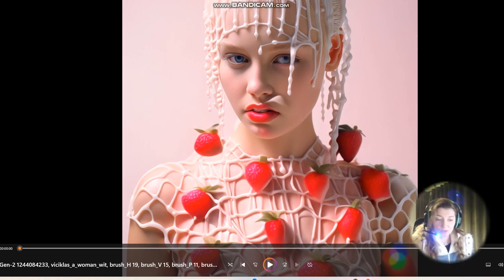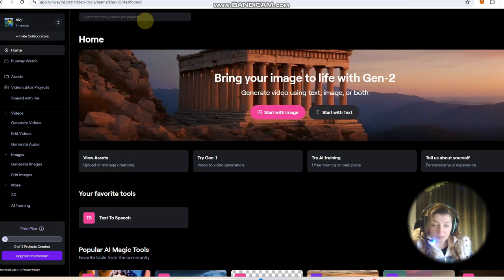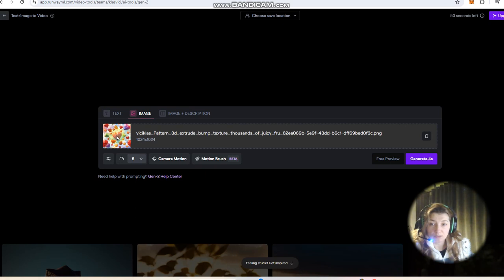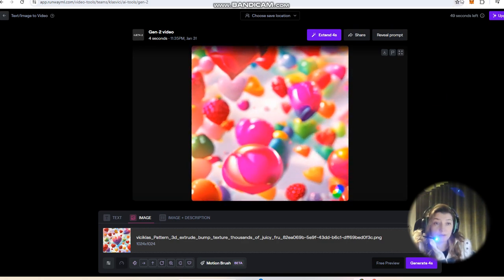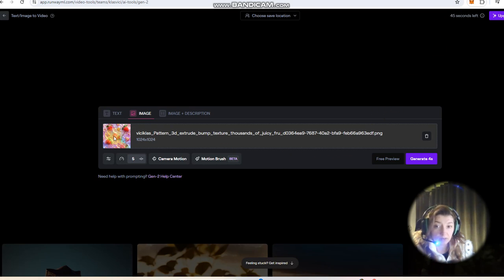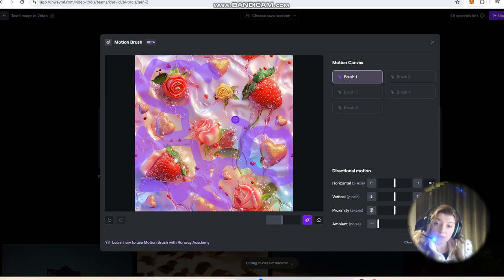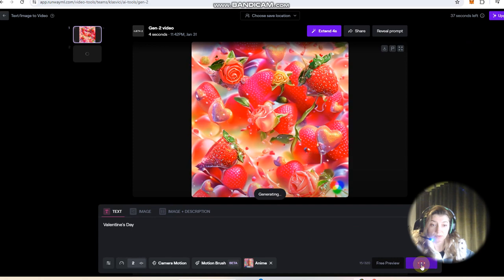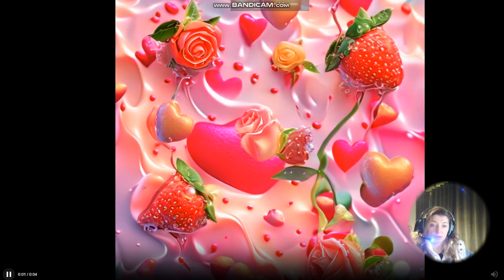Create motion images with Runway